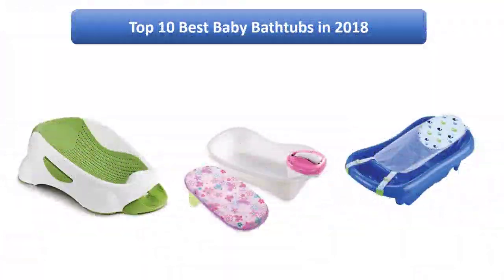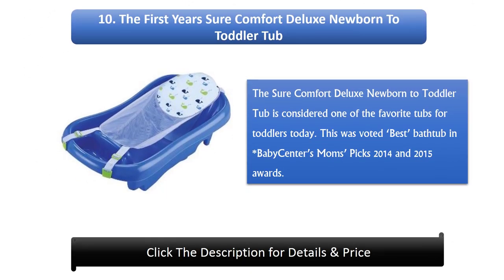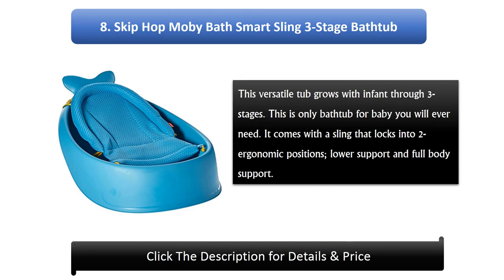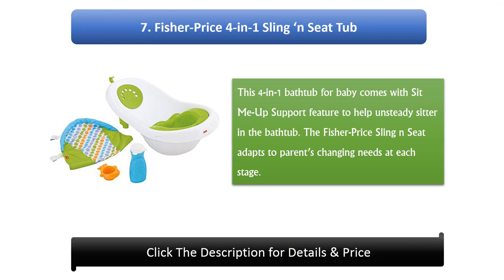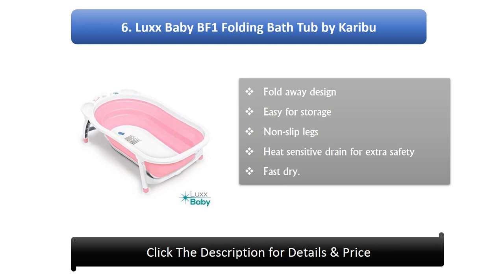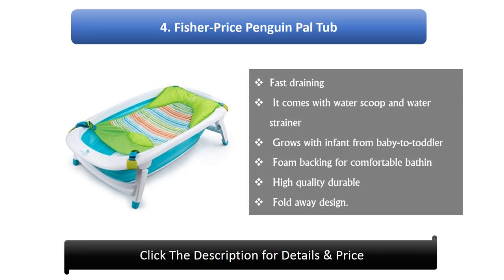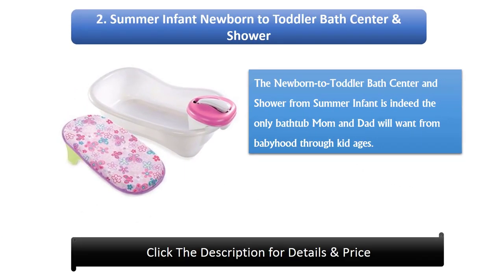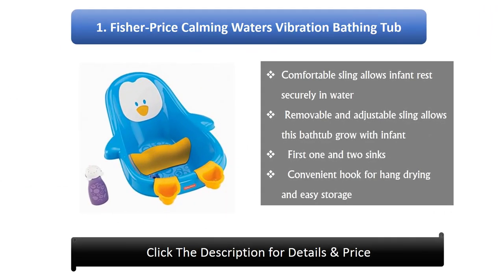Best Baby Bathtub 2023 [ Top 10 Baby Bathtub Picks ]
Hi guys, I am going to show a video review on the top 10 best baby bathtub 2022 on the market. Get your Best Baby Bathtub from here
Top 10 Best Baby Bathtubs in 2022